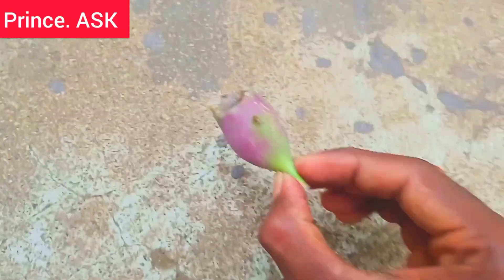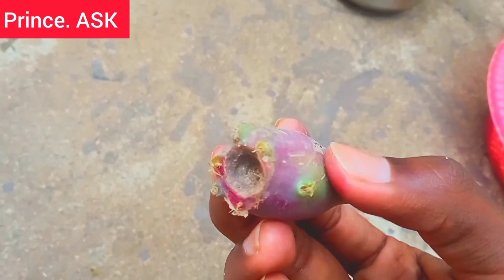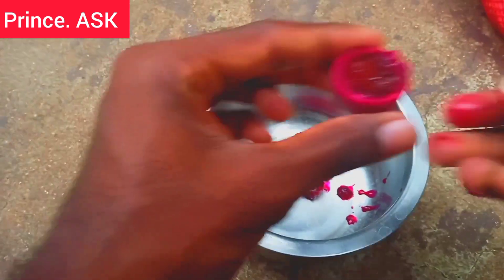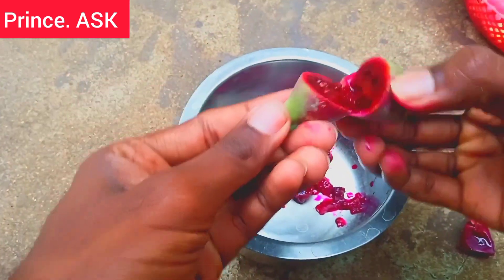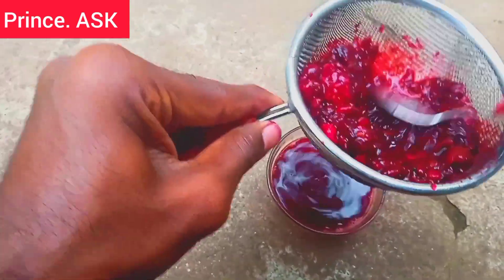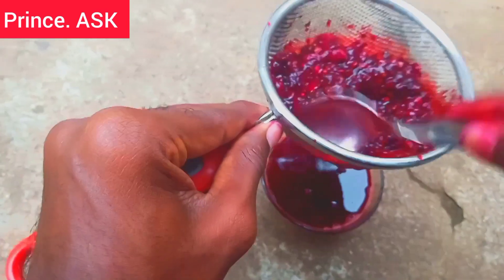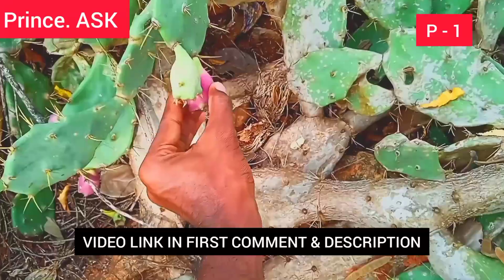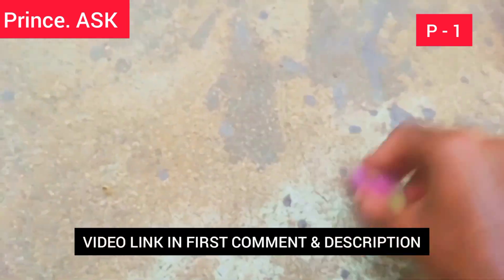HOW TO PREPARE HEALTHY PRICKLY PEAR CACTUS FRUIT JUICE IN TAMIL, 2K+ SUB SPECIAL VIDEO PART - 2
PLEASE SUPPORT 💪 ME ON SOCIAL MEDIA'S...